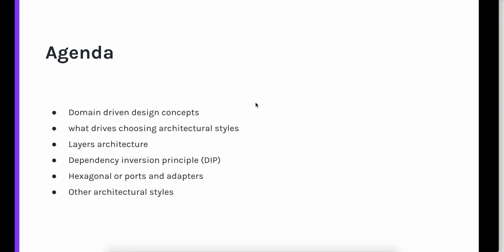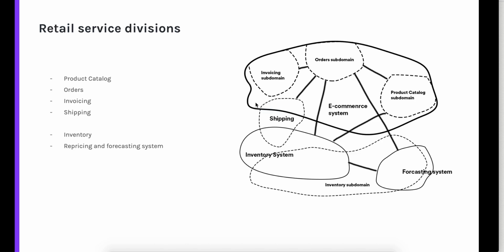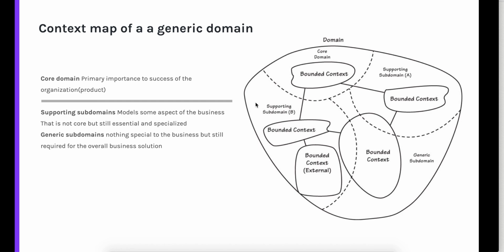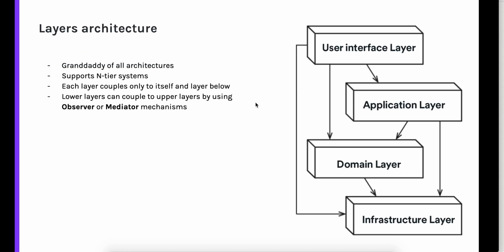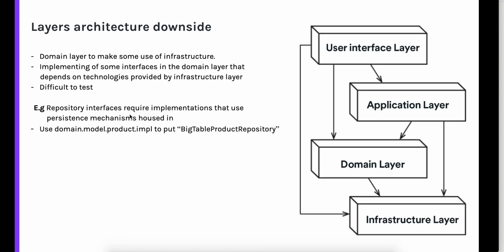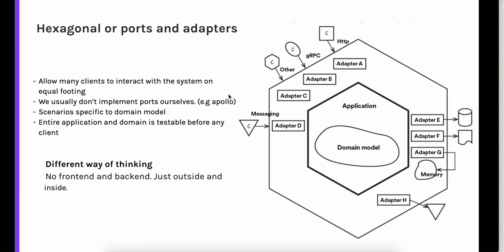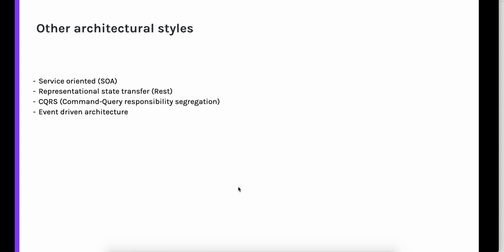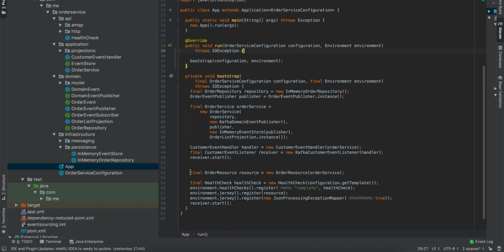what about architecture - a slice of domain driven design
In this talk, I go through what domain driven design is and how you can use it's strategic and tactical philosophy to create amazing software.

The talk is about defining a ubiquitous language between tech and domain experts, Layers architecture, dependency inversion principle, hexagonal architecture and CQRS domain driven systems.